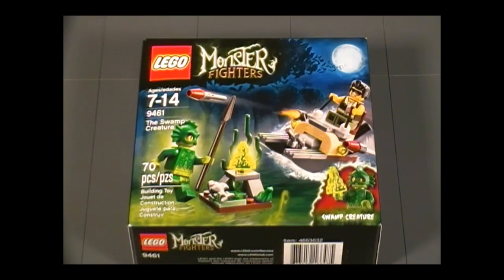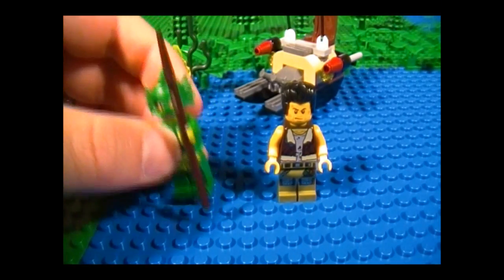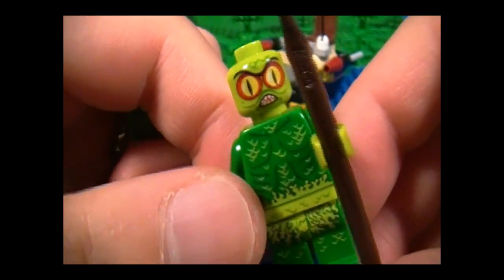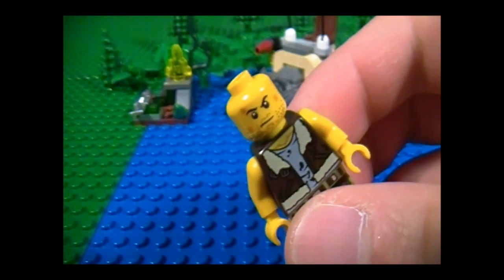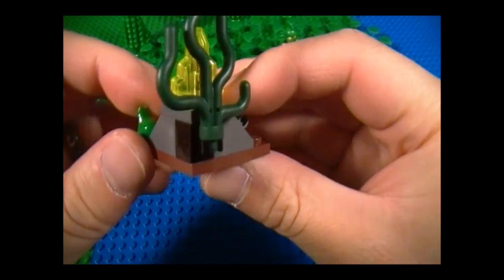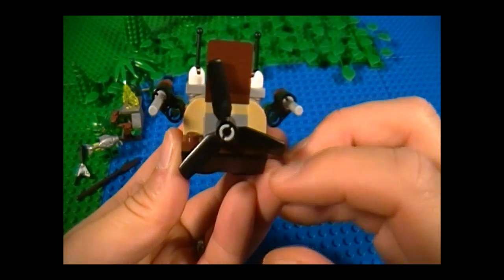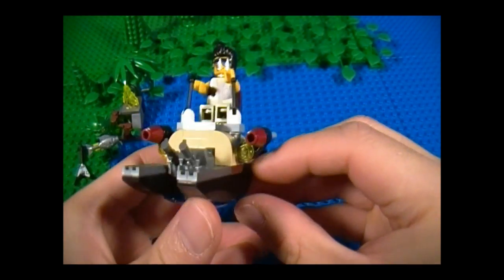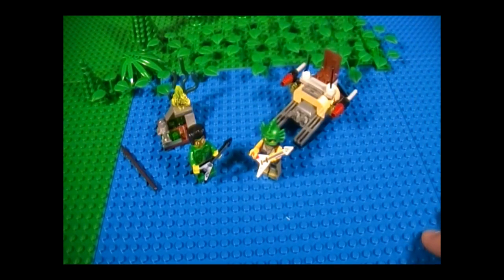Lego 9461 The Swamp Creature Review Monster Fighters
Lego 9461 The Swamp Creature Review from the Monster Fighters series.
Lego Reviews Episode 140.

2) Leave a comment in every video from here on.

UPDATES:
1) Giveaways are open to all subscribers, and shipping is free of charge for both domestic and international. (09/15/12)
2) You may win more than once. (09/15/12)
3) If you are under 18, be sure your parents approve of you participating in the giveaways. (09/15/12)

Next giveaway is Lego set 7239 Fire Truck, winner will be announced on 11/01/12.